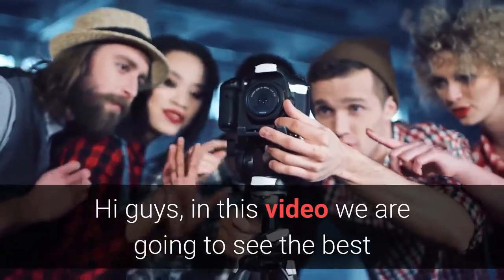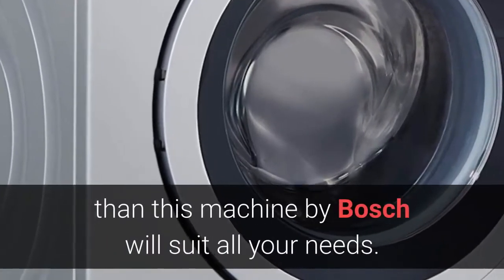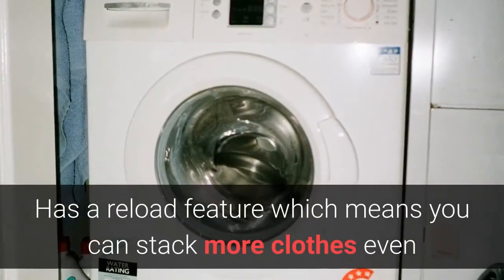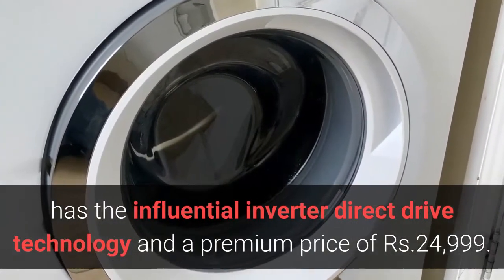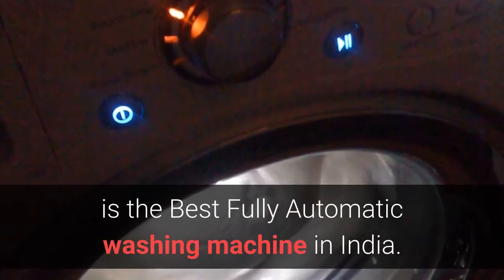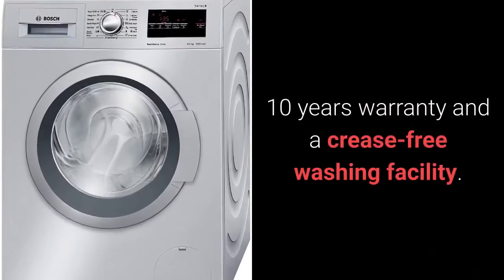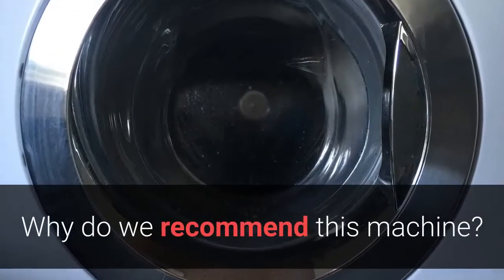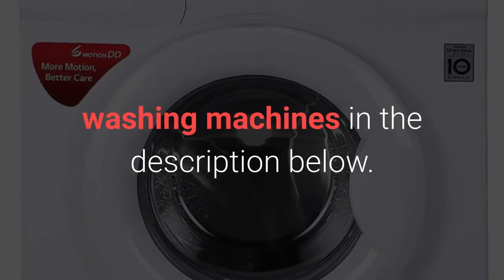4 Best Front Load Washing Machine under 30000 (Fully Automatic) in India 2019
4 Best Front Load Washing Machine under 30000 (Fully Automatic) in India 2019

In this video, we are going to see the best front load washing machines available in India 2019.

We have considered washing machine brands that do not make the noise, have the best safety features with the capacity to wash clothes of complete family and the spin speed before reviewing the best front load washing machines.

In this video, let us look in to the four best front load washing machines in India:

1)  Bosch 7 kg Fully-Automatic Front Loading Washing Machine
If you have a big family and need a bigger fully automatic washing machine, than this machine by Bosch will suit all your needs. This machine gives you a warranty of 10 years and can fit in 7 kg clothes in the tub. You will get an amazing washing experience by using the LED display with fully electronic control for a price of Rs. 25,999.

Why do we recommend this machine?

Comes with an anti-vibration design so you don’t have to worry about any noise.
The Active water feature automatically adjusts the water level according to the load.
Has a reload feature which means you can stack more clothes even when the cycle is running.
Comes in silver and grey colors with a market rating of 4.3 stars.
Drawback: more expensive as compared to a top load washing machine.

2) LG 6 kg Fully-Automatic Front Loading Washing Machine

LG is one of the most prevalent bands in the world giving us the most powerful and top class featured machines. This 6 kg fully automatic front load washing machine has the influential inverter direct drive technology and a premium price of Rs. 24,999.

Inverter direct drive for power washing.
Optimized motion combinations for different fabrics.
Gives you a full touch control panel with a sleek design.
A market rating of 4.1 starts with a blue-white color.
Drawback: due to high spinning speed, it makes noise and has a high vibration rate.

3) Bosch 8 Kg Front Loading Washing Machine

Bosch is the Best Fully Automatic washing machine in India.

Bosch 8 kg makes it to our list again. This machine is ideal for a nuclear family or even a bachelor. This machine has an eco-silence drive motor so you do not have to worry about any noise. It has the perfect washing speed and a large LED screen for the program status indication with a high price of Rs. 31,999.

iQdrive technology that saves energy.
Maximum spin speed and temperature selection.
10 years warranty and a crease-free washing facility.
A market rating of 4 stars and comes in white color.
Drawback: ideal for a small family but cannot hold then 8 kg at a time.

4)  IFB 8 kg Fully Automatic Front Load Washing Machine

IFB 8 kg is a fully automated machine which gives a great washing experience with a very little running cost. Like LG, it provides a diverse washing program and is priced at Rs. 31,999.

Great for a small family with a capacity of 8 kg.
Best stainless steel body.
Higher wash programs for a variety of fabrics.
Drawbacks: more expensive than a regular washer and due to the spinning speed, your clothes get more wrinkles.

You can find more details about the best top load and semi-automatic washing machines on budget on our